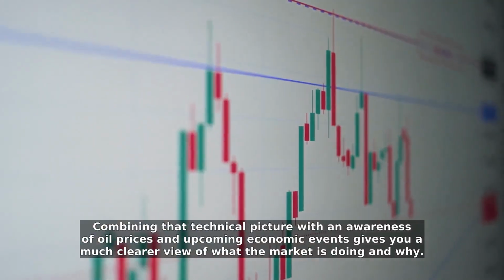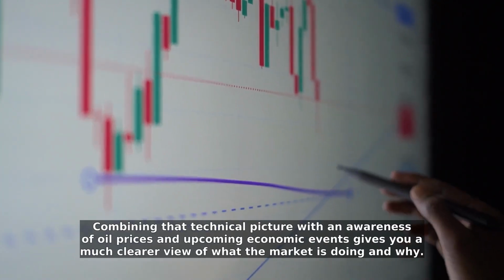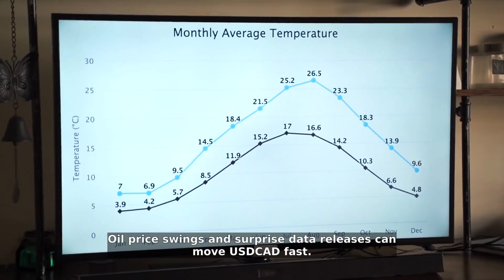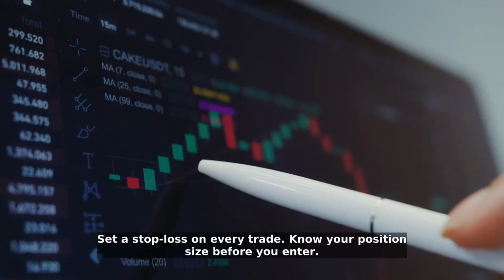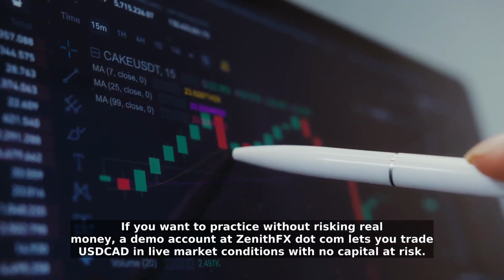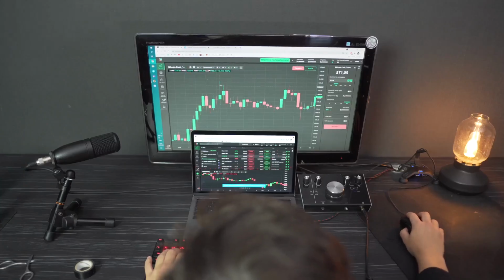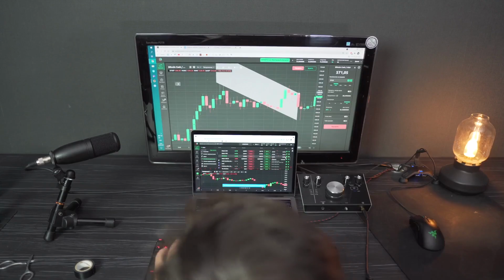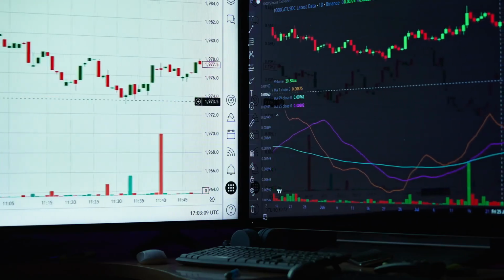USDCAD Currency Pair Explained | ZenithFX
Risk Warning: Trading Forex and CFDs involves significant risk and may not be suitable for all investors. Leverage can work against you as well as for you. Past performance is not indicative of future results. Only trade with money you can afford to lose. Seek independent financial advice if necessary. Introduction to the USDCAD Currency [&hellip;]